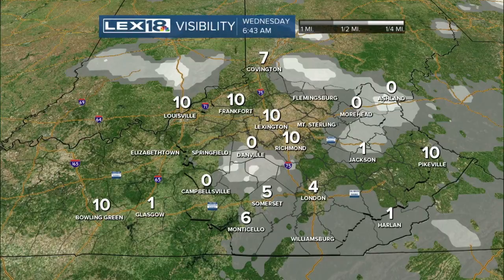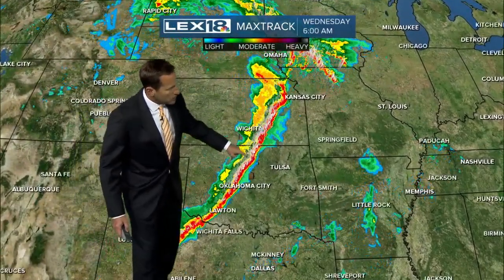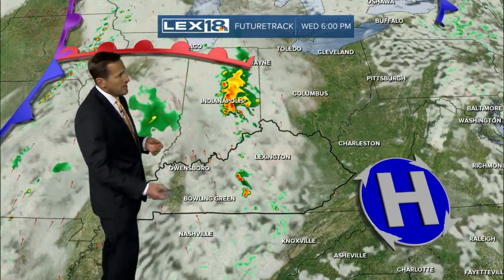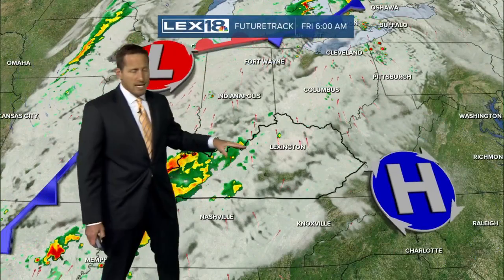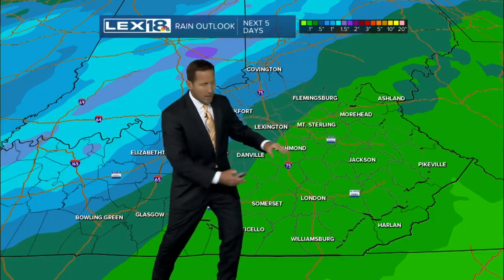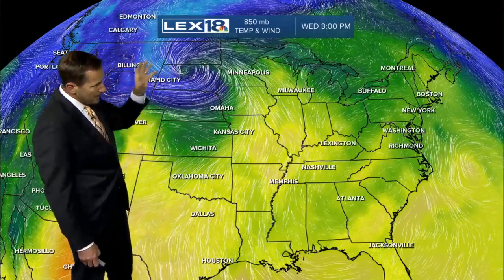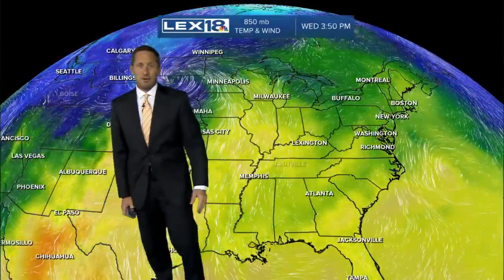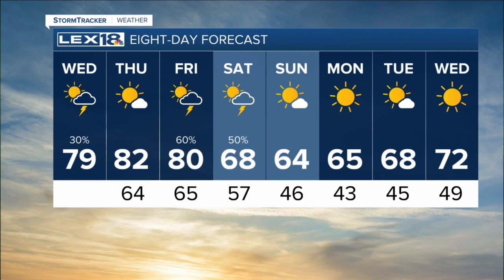Sunrise weather forecast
Two more balmy afternoons before significant change tracks our way this weekend.